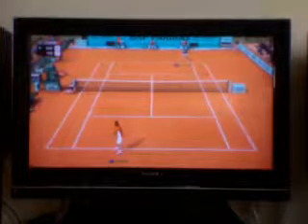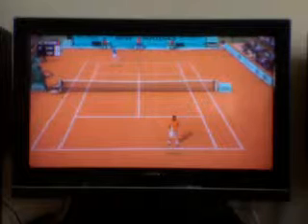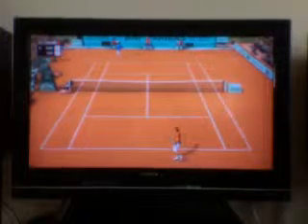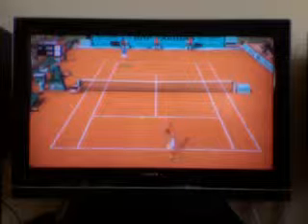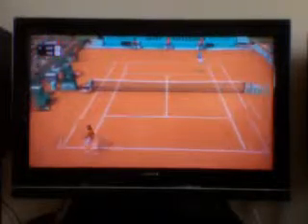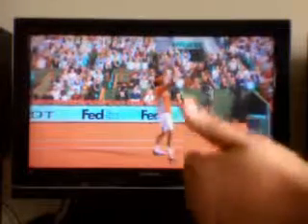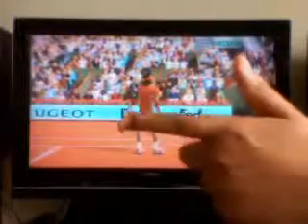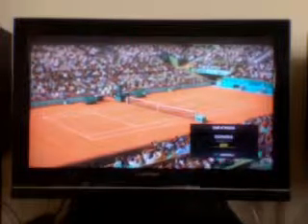Top Spin 4 Demo pt.1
I try out the Top Spin 4 demo on PSN